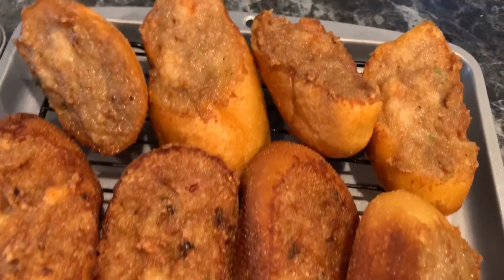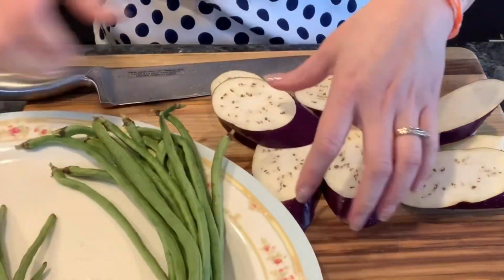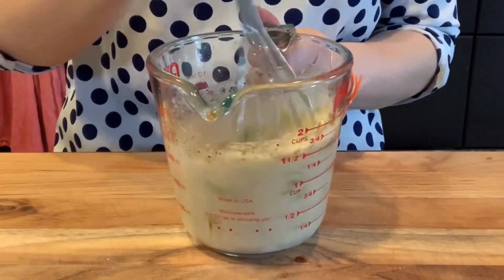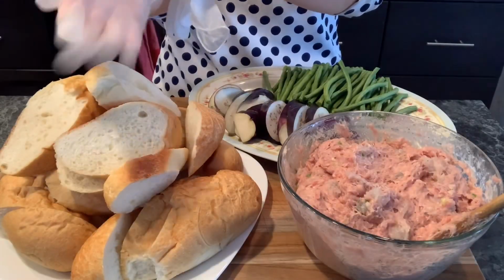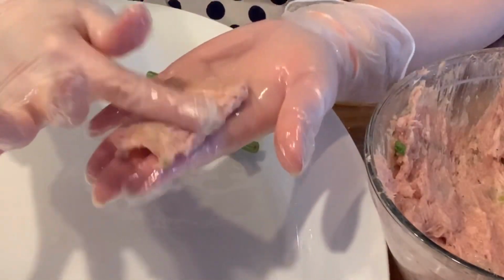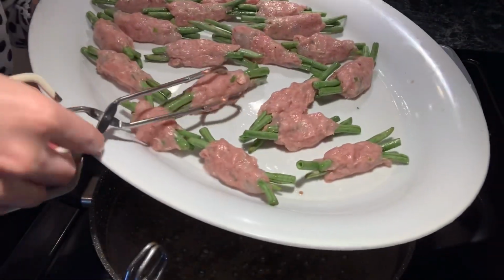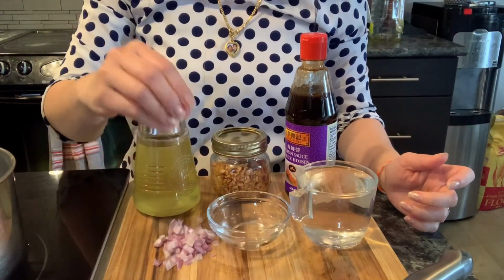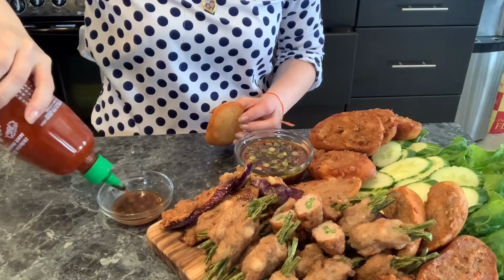Khmer Authentic Meat Spread || ប្រហិត សណ្តែកគួ និង ប្រហិតនំបុ័ង || Homemade Memories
How to make any kind of  Meat Spread for vegetables and bread-  របៀបធ្វើប្រហិត សំរាប់ជៀនជាមួបន្លែរ និង នំបុ័ង

Pork & Shrimps Meat Spread

Ingredients

Ground pork   -  1&1/2lb
Shrimp      -       1/2lb
Long bean      -    1/2lb
Bread       -    3-4
Eggplants      -  1large

Oyster sauce. -  1tbsp
Salt   -   1tsp
Fish sauce    -  1tbsp
Cooking oil   -   1tbsp
Ground Pepper    -  1/2 tsp
Garlic       -   6cloves
Green onion    -  2-3stalks
Corn starch.    -    3tbsp
Baking soda   - 1tsp

How to make Dipping Sauce

Red onion  -  2 tbsp
Water.  -    1 cup
Hoisin sauce.  -   1/2 cup
White vinegar.  -  2tbsp

Save some sliced green onion to put on top of the sauce.